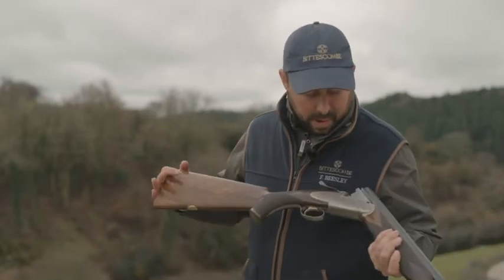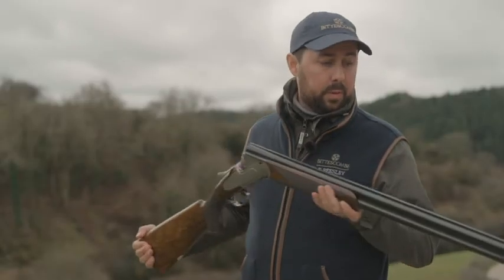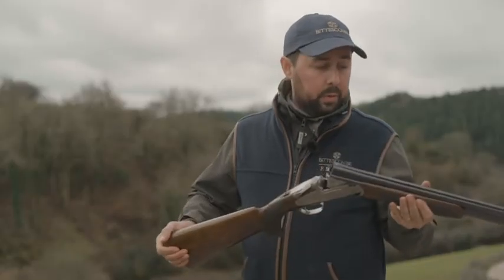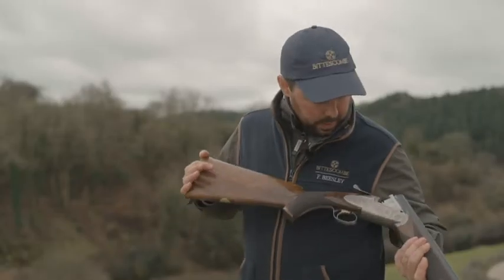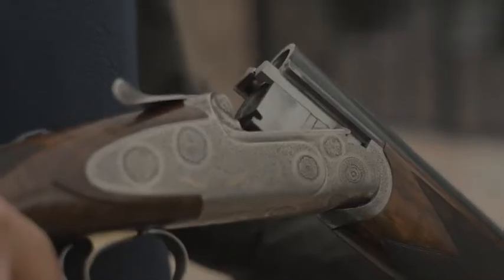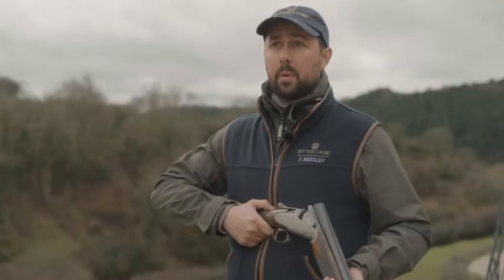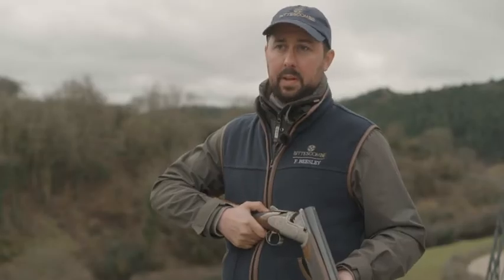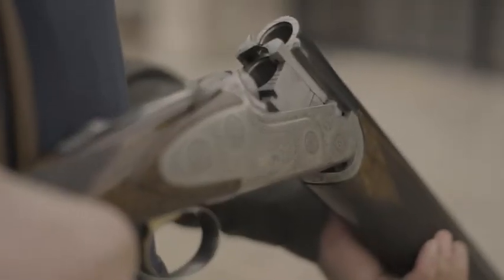F Beesley shotguns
Frederick Beesley makes three shotguns, the Fenice, the Eleganza and the Tecnica. Thomas Ward of F Beesley talks through his portfolio.